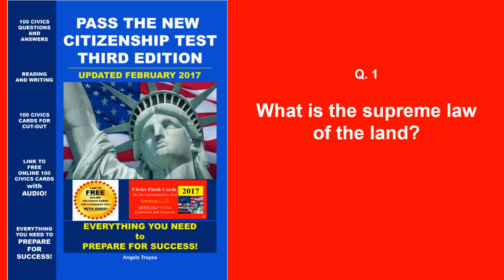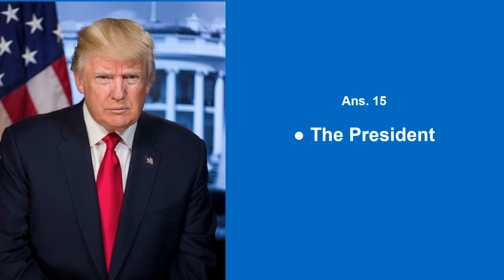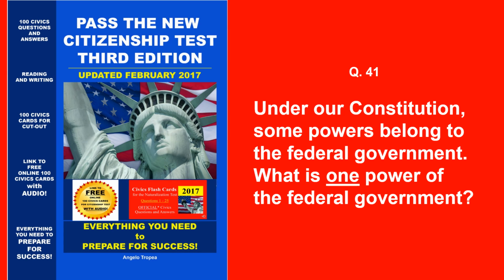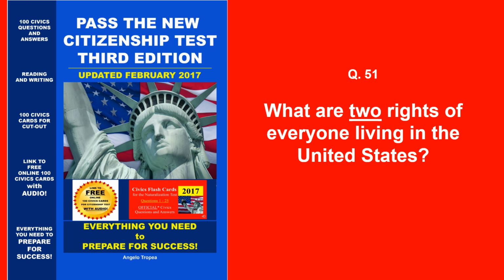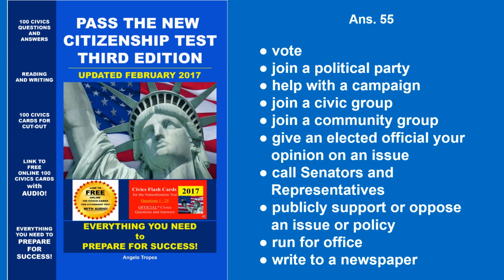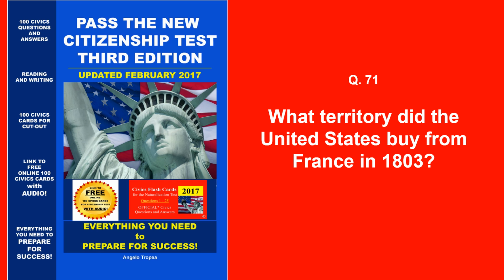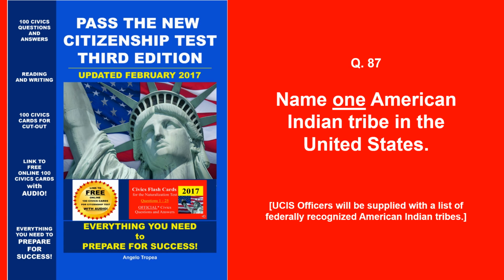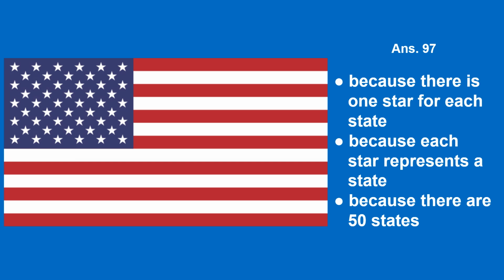OFFICIAL 100 US CITIZENSHIP INTERVIEW TEST QUESTIONS - 100 CIVICS QUESTIONS - ILLUSTRATED VERSION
This video presents the civics questions in an interesting ILLUSTRATED VERSION that makes the answers easier to remember.